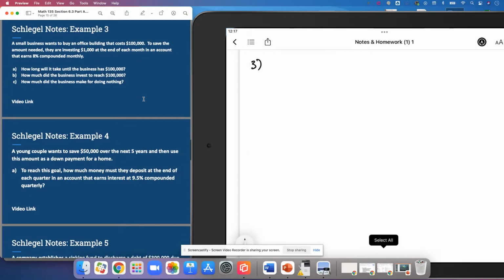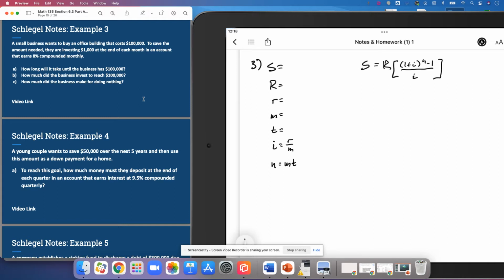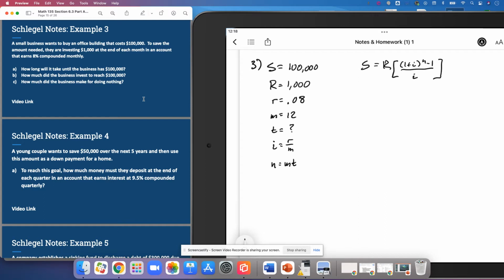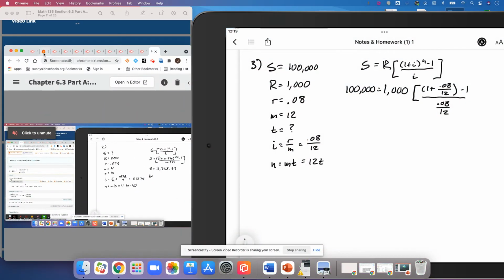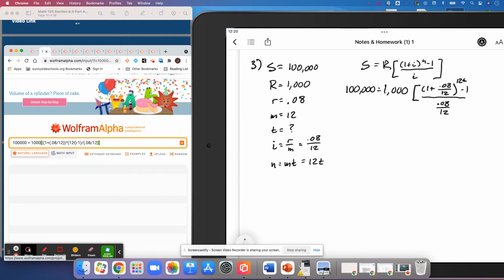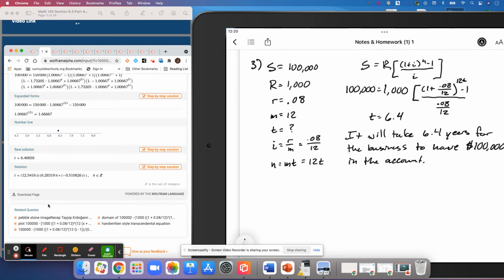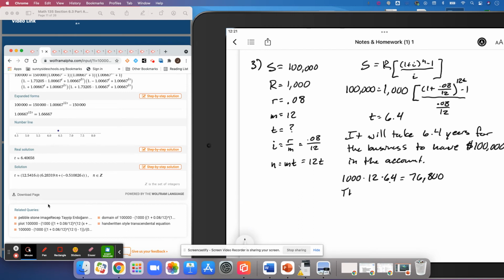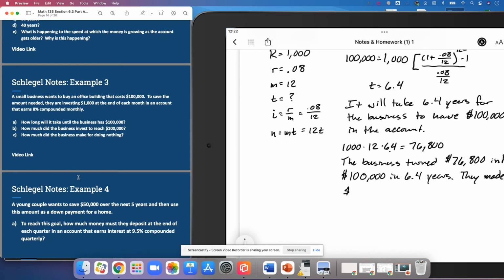Chapter 6.3 Part A: Schlegel Notes: Example 2